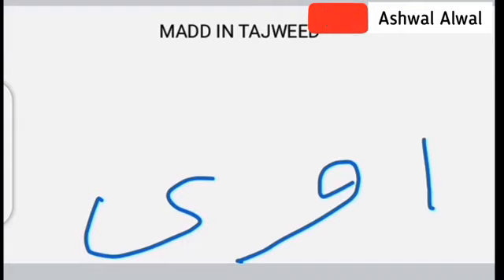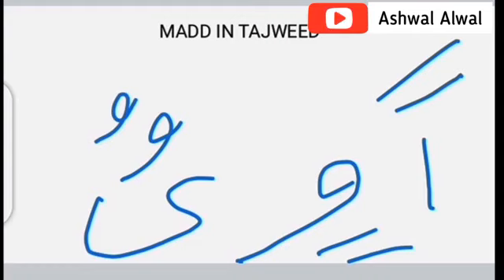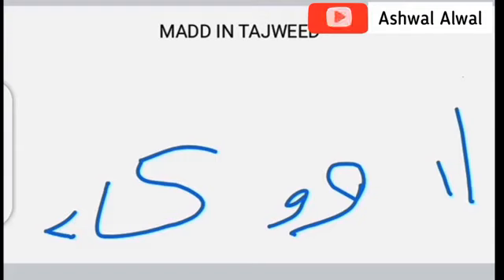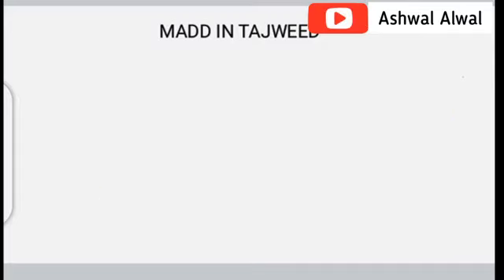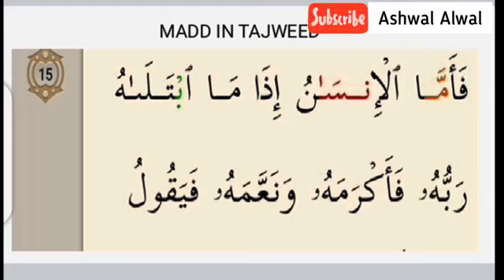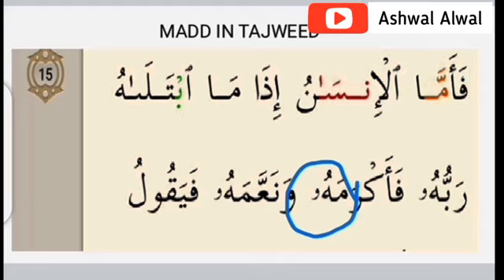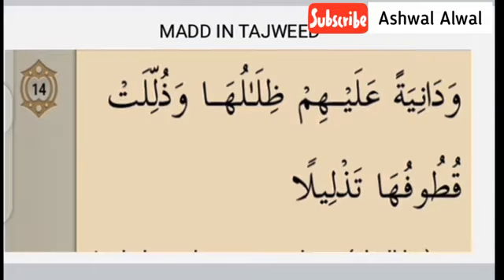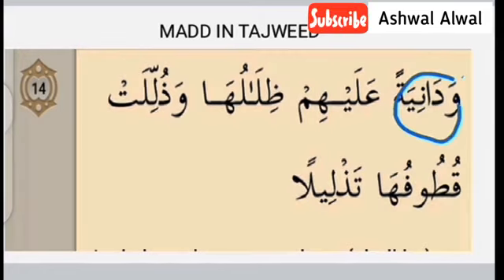WHAT IS MADD IN TAJWEED? with practical Qur'an examples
In this channel, you will get 4 videos per week Insha Allah:
1) Motivational / Inspirational Videos - Wednesdays
2) Qur'an Recitation - Fridays
3) Tajweed  Lessons   - Saturdays
4) Qur'an Lessons - Sundays

Other videos you may want to watch:
1.
2.
3.

@ ashwal_alwal

@ Ashwal Alwal